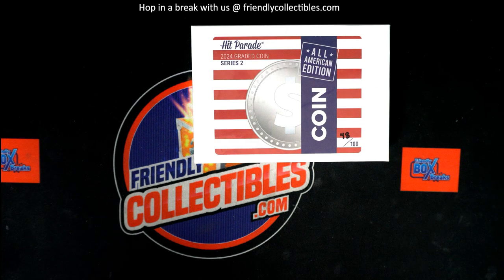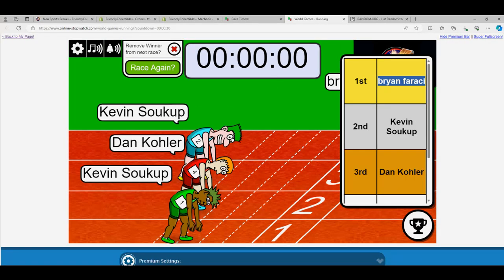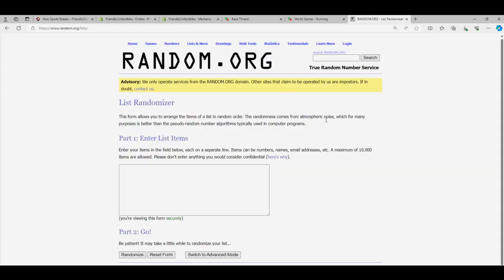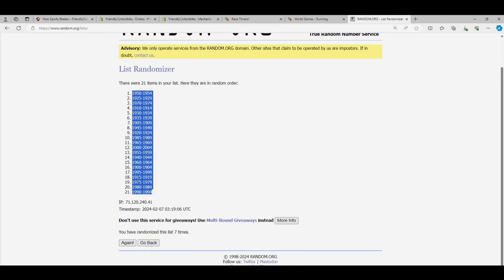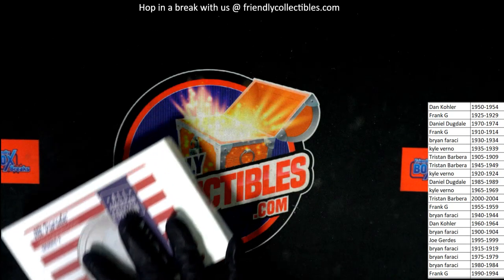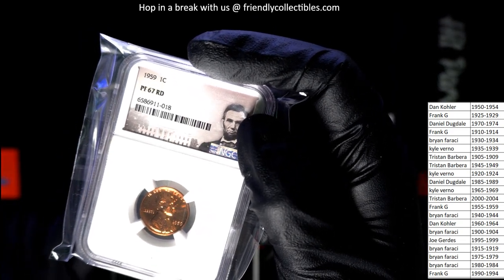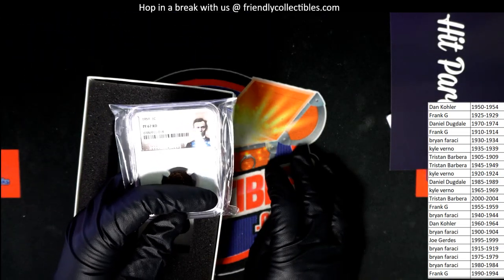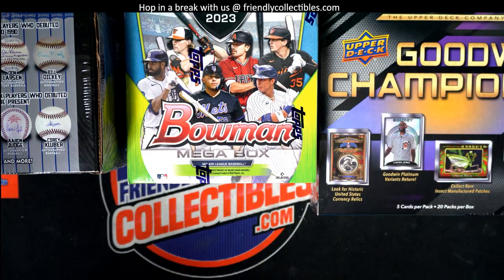2024 HIT PARADE GRADED COINS ALL AMERICAN EDITION SERIES 2 ID 24HPUSACOINS106